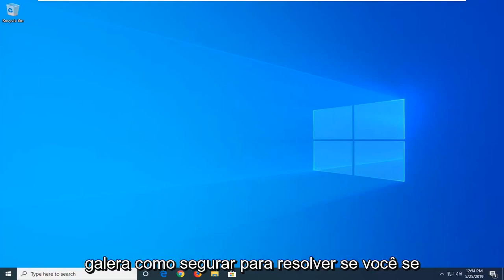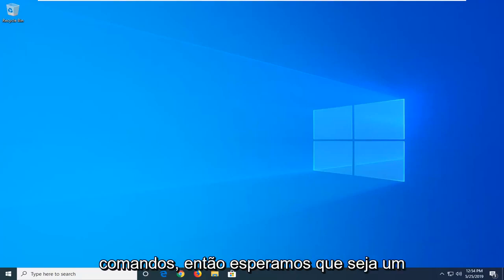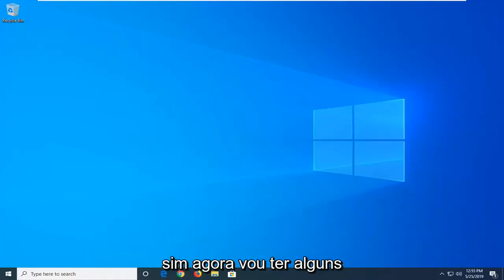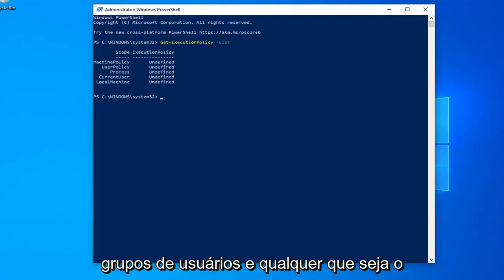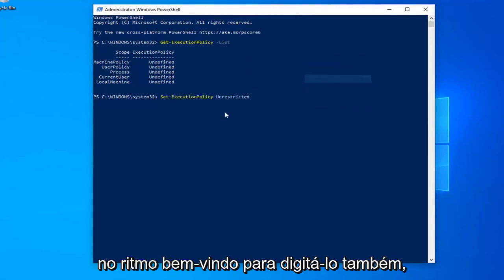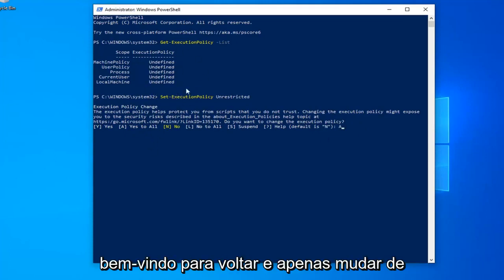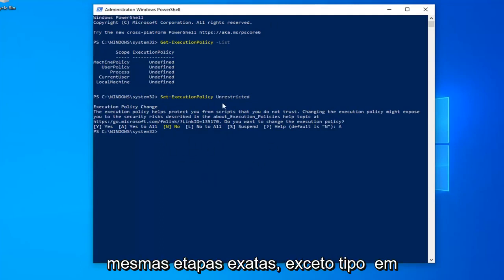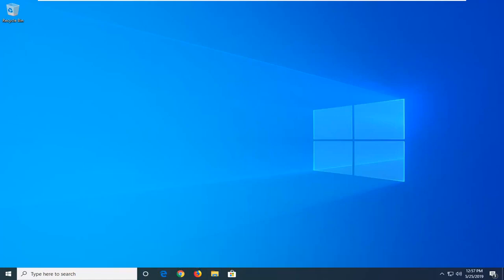Permitir a execução de scripts no PowerShell do Windows 10/11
Como habilitar scripts do PowerShell no Windows 10/8/7 [Tutorial]

Alguns usuários que atualizaram de versões anteriores do Windows para o Windows 10 estão tendo problemas para configurar o ponto de acesso WiFi.

O Windows PowerShell é um shell de linha de comando baseado em tarefas e uma linguagem de script projetada especialmente para administração do sistema. Construído no .NET Framework, o Windows PowerShell ajuda os profissionais de TI e usuários avançados a controlar e automatizar a administração do sistema operacional Windows e dos aplicativos executados no Windows.

Comandos PowerShell:
Get-ExecutionPolicy -List
Set-ExecutionPolicy irrestrito

Problemas abordados neste tutorial:
habilitar scripts powershell windows 10
como habilitar scripts powershell